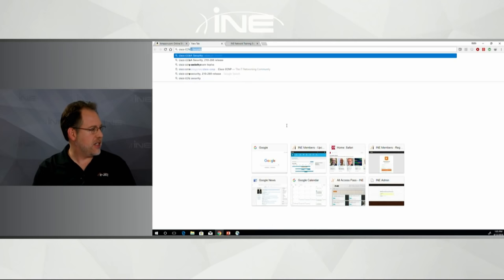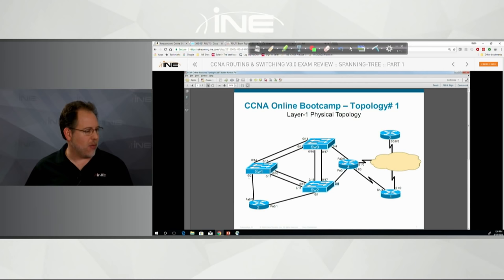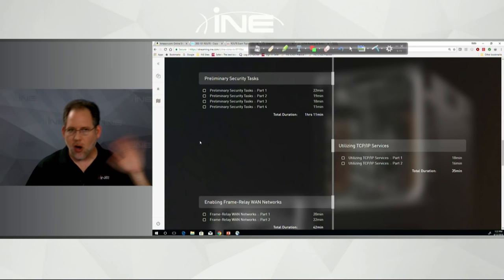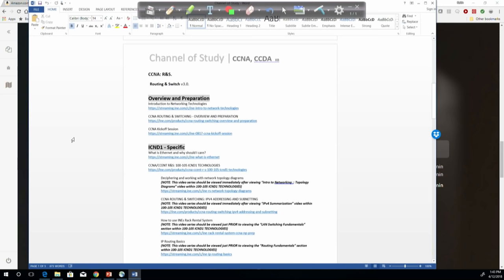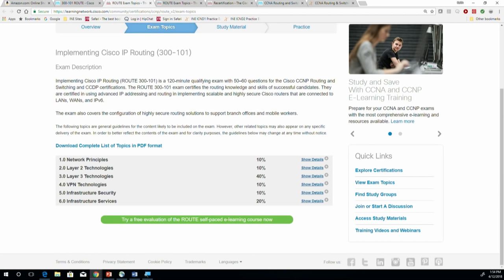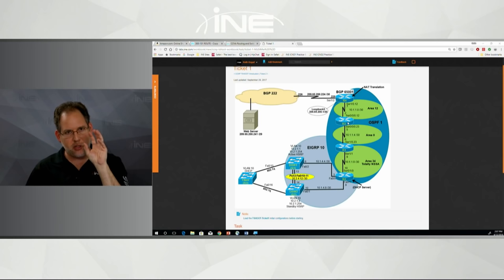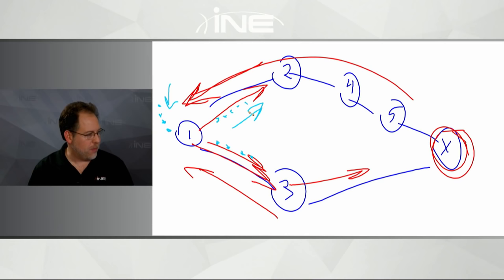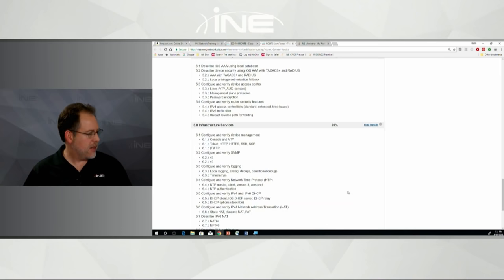CCNA/CCNP Q&A: April 2018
Presented by INE instructor Keith Bogart (CCIE #4923), this 60 minute session is an open forum for anyone seeking information regarding the Cisco CCNA or CCNP Routing & Switching exam and related technologies.  Ask questions live with an experienced industry expert!

Sign up for an All Access Pass to watch hundreds of IT & Development courses!

INE’s Team Training Plans are the ideal solution to keep your team on the cutting edge of the industry’s leading networking technologies. Whether you have 2 or 200+ team members, INE’s Team Training Plans provide access to comprehensive training tools that will guide your team to Cisco certification success and master the networking technologies needed to increase productivity and performance.

Our on-site bootcamps are intensive, week-long live classes that allows you to dive further into your study path in a small classroom environment with an in-person, expert INE instructor leading the way. Each bootcamp class will cover a specific list of topics tailored to the Cisco track and certification level you are studying. Our instructors will customize the training to focus on certain topics and technologies that best meet the individual requests of the students in your bootcamp.